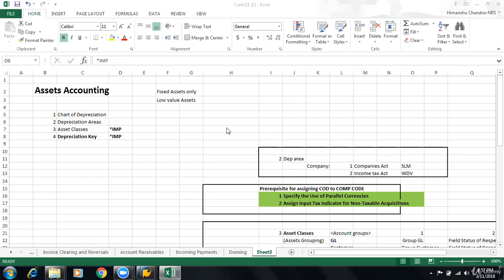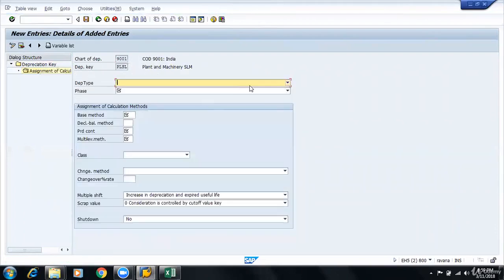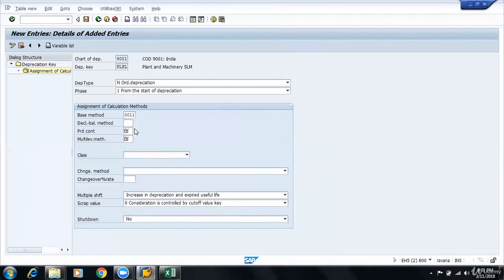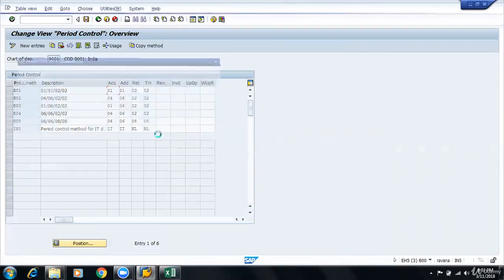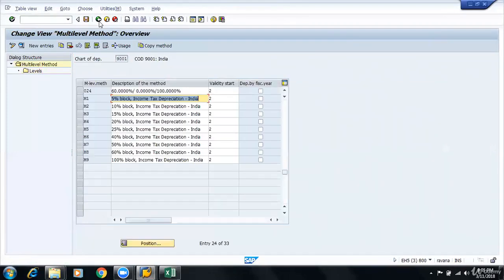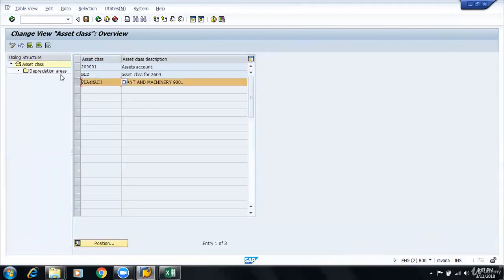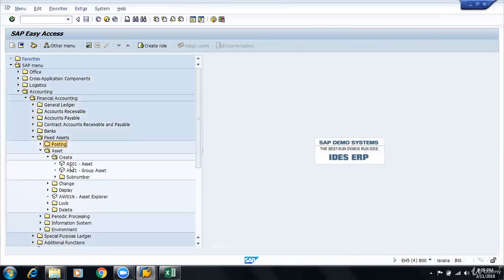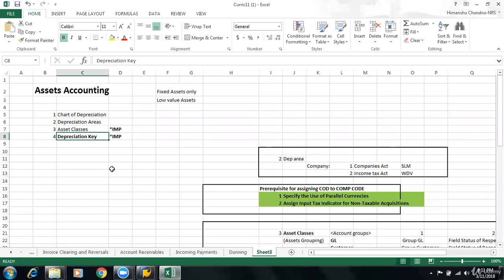SAP FICO 24